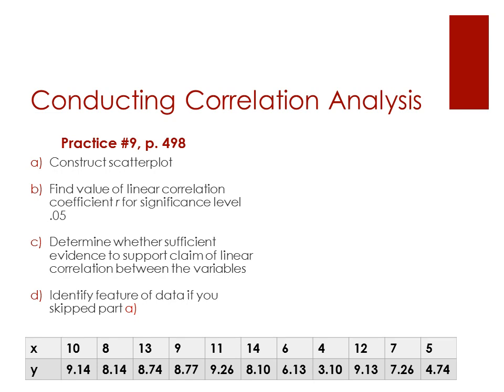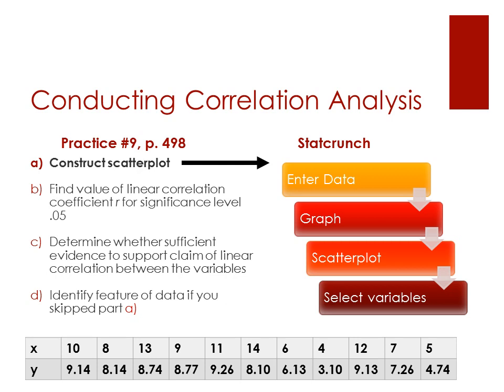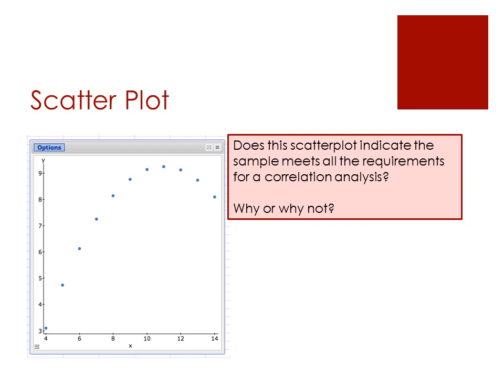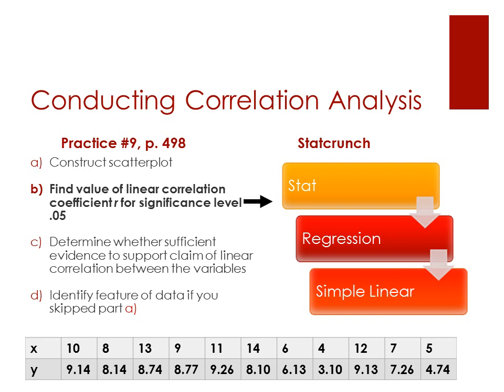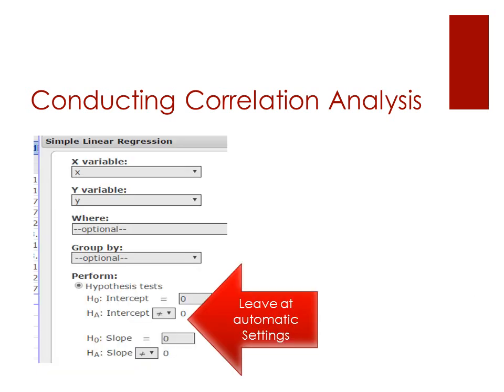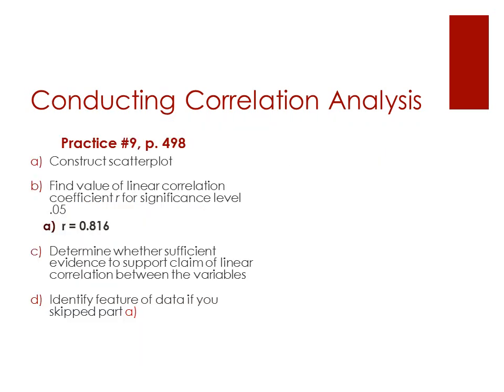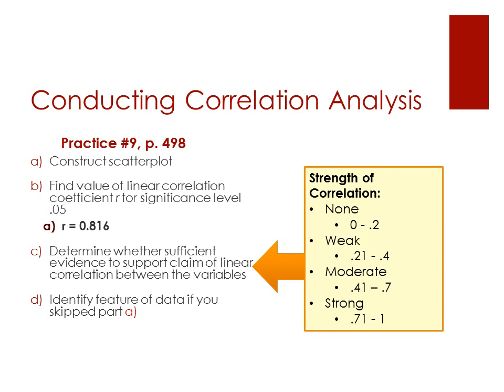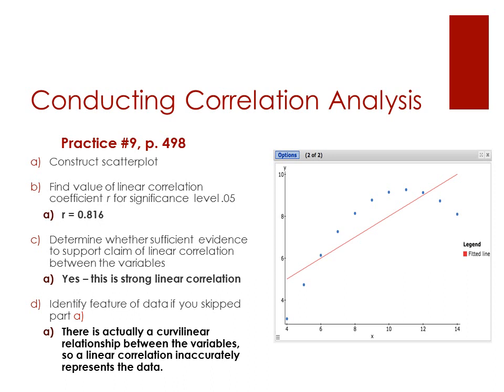Correlation Problem 1